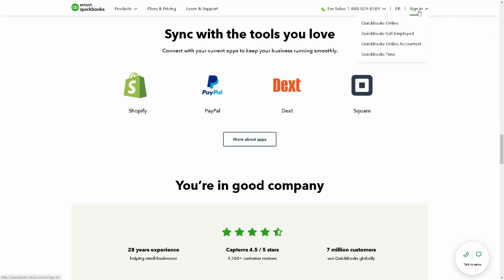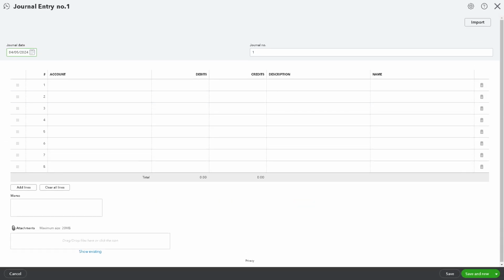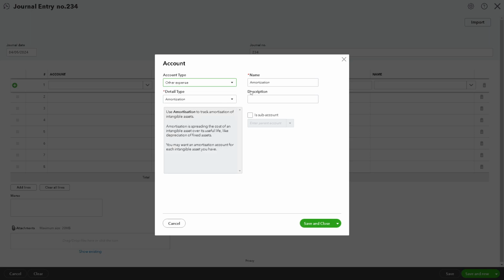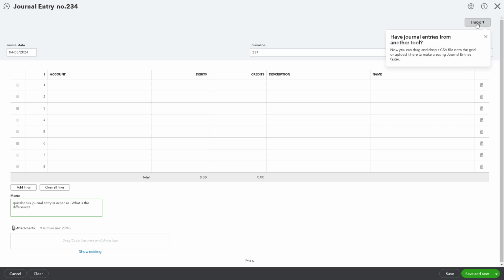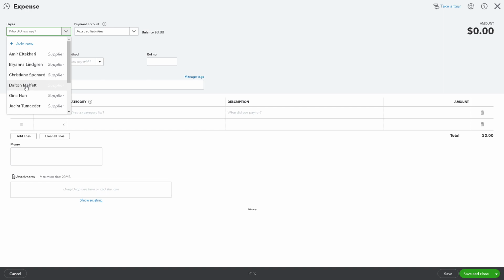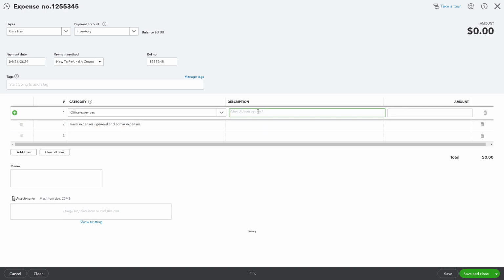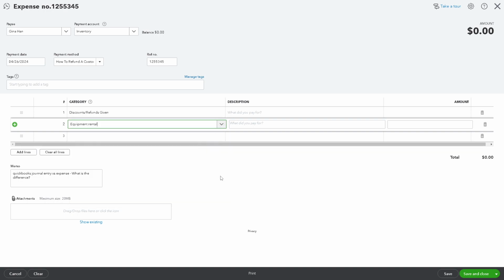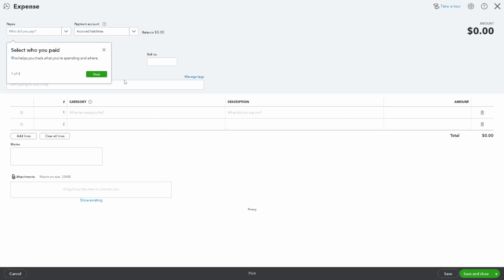Quickbooks Journal Entry vs Expense - What Is the Difference? (Full 2024 Guide)